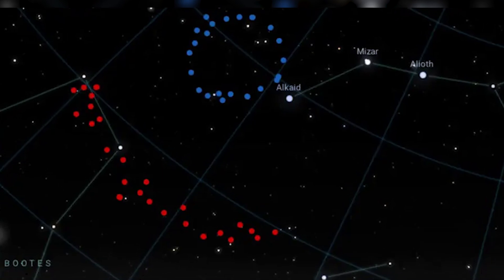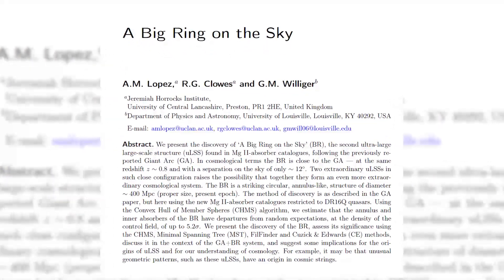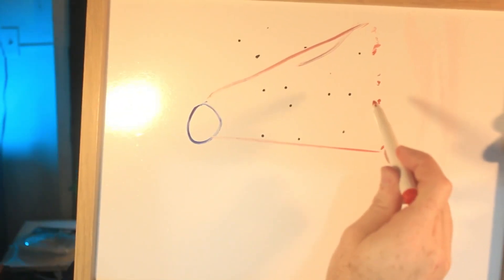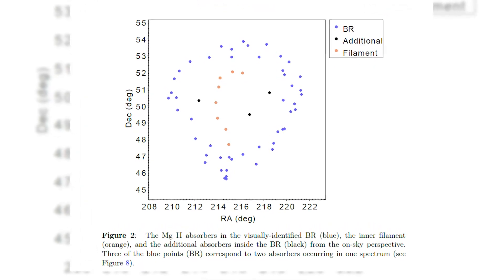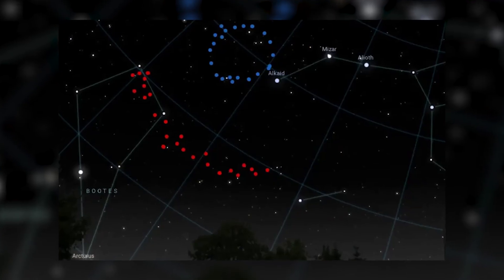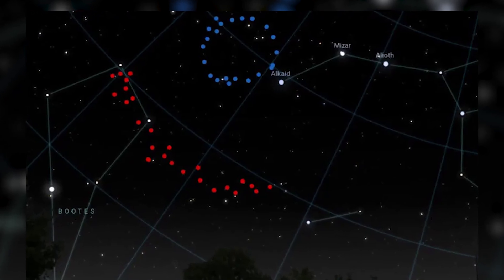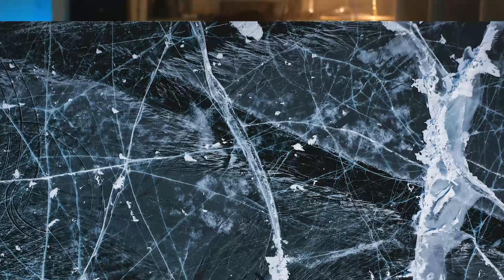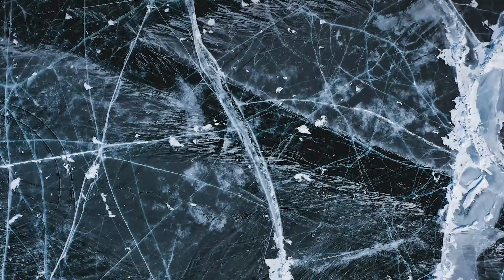Why is there a BIG RING in the Sky?